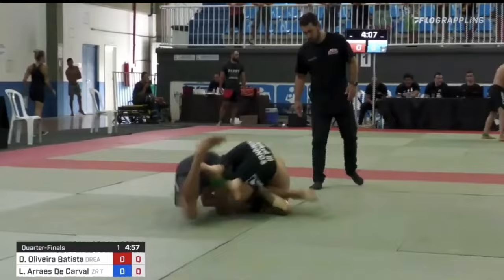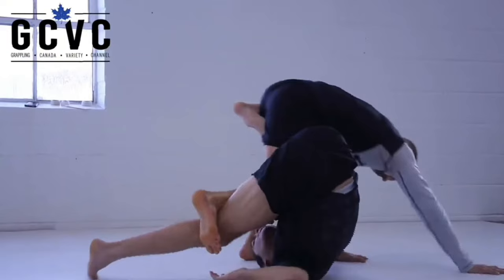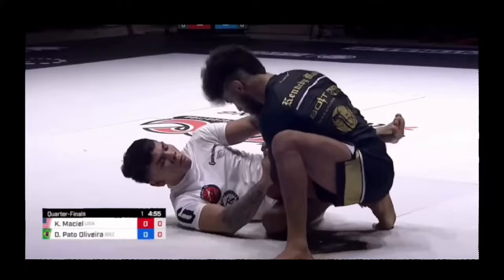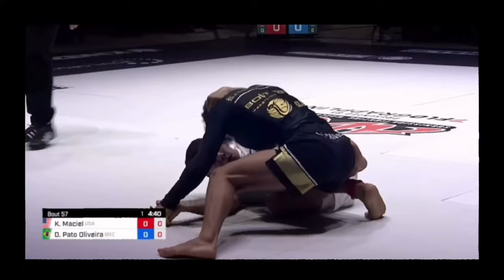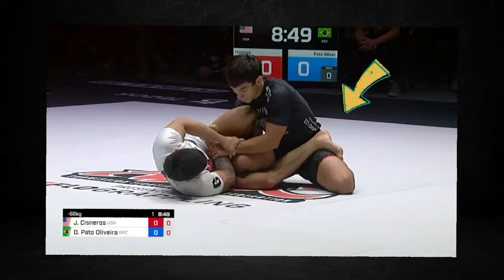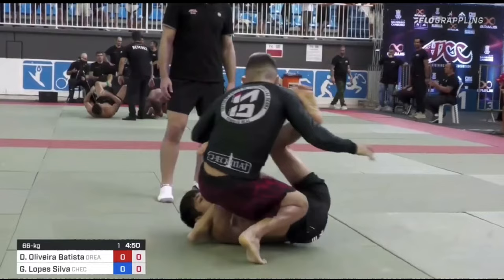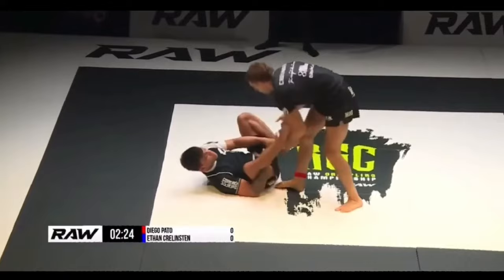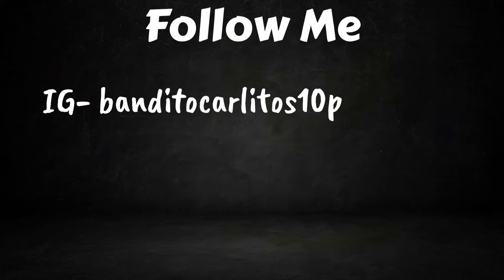Diego Pato 2.0!!! False Reap, Kguard, and the sweet stuff in between🤓🦶🔒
Very Happy to drop Pt1 of this video for you guys. Over the last year Diego Pato has quietly become one of the world's most dangerously leglockers. To fully understand why Diego stands out as well as excels past his peers we have to first start with his False Reap and his K Guard. Which have seem to become the standard for leglockers looking to finish atbthe highest levels. Hope you Enjoy! Pt2 and other goodies coming soon😉